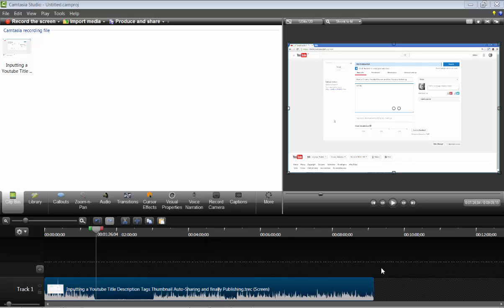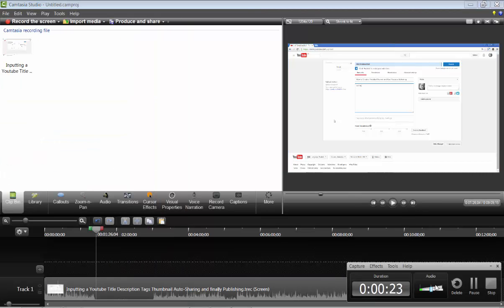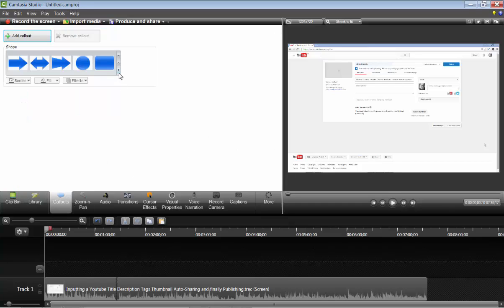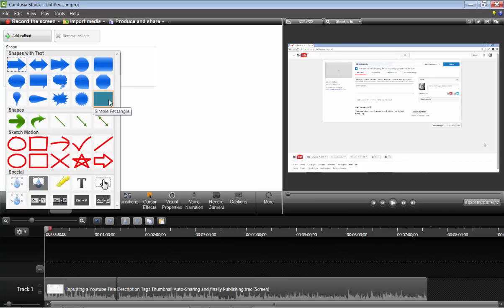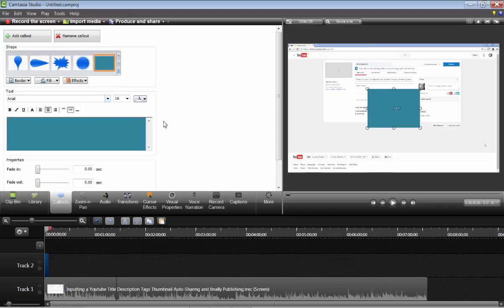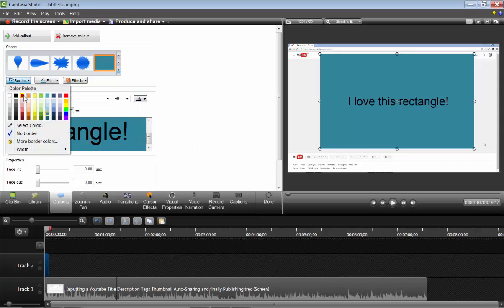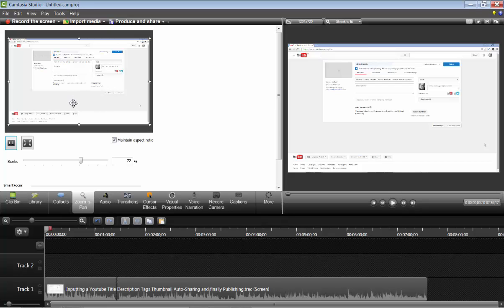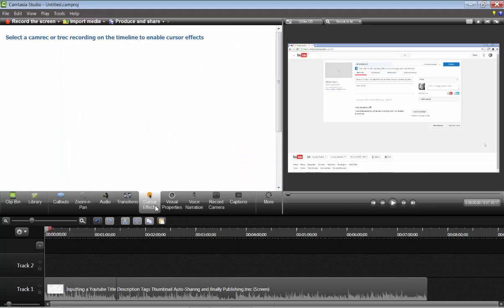How to Edit Your Youtube Videos Using Camtasia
In this video I want to show you how to use the best video editor on the market: How to Edit Your Youtube Videos Using Camtasia

Yes, there are many ways to edit videos online now. Using free softwares. The list goes on. Using your own pc or mac tools. In my opinion camtasia is the best video editing software on the planet.

and so thats what I use to edit my youtube video's when I create them if i need to.